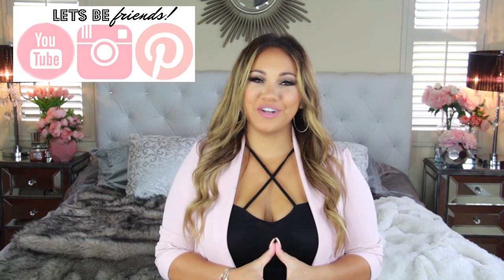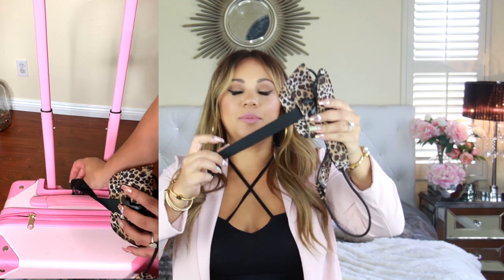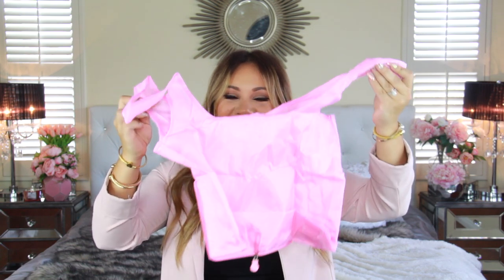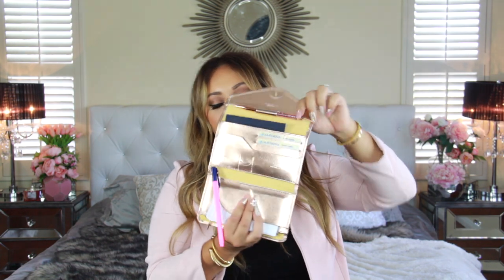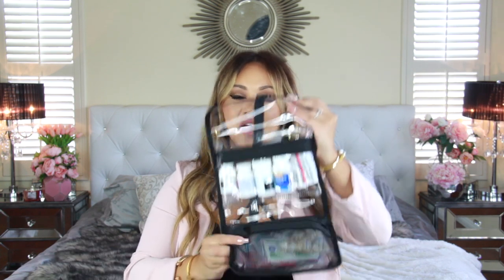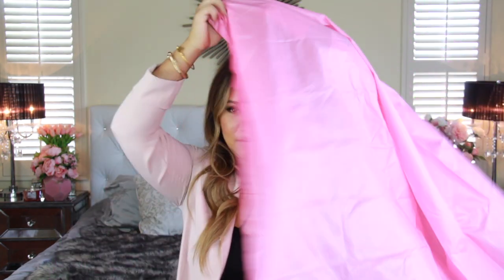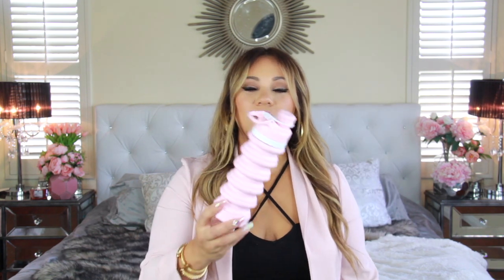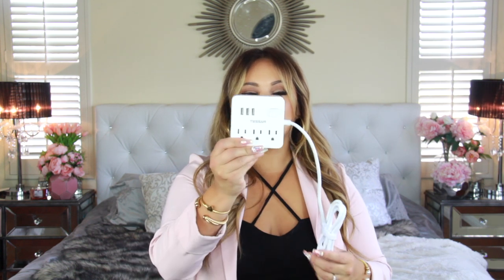AMAZON FAVORITES! TRAVEL EDITION!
ALL PRINTABLE'S ON MY ETSY SHOP

to get $10 back on your first $20 spent. Even Amazon!!!

PRODUCT LINKS
Iphone splitter and charger
Wipes bag set
SD Reader
Water Bottle
Pink Carabiners (They're out of pink but check back)
Pink Clips
Clear roll up bag
Extension cord out let
Mini Umbrella
Bag holder
4 wall USB plug
Folding zipper shopping bags
Sound Machine
Food storage
Sunglass case
Outdoor/ beach blanket
Travel Wallet
Link roller
New pink pouch
Clear bags or pouches

FAVORITE BAGS I USE TO ORGANIZE (PLEASE SHOP THE CURRENT PARTY)